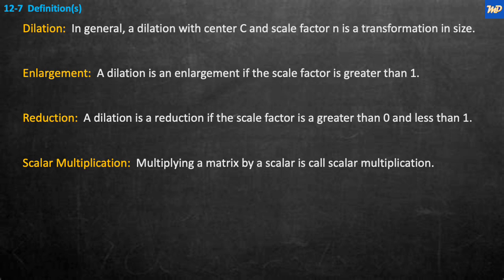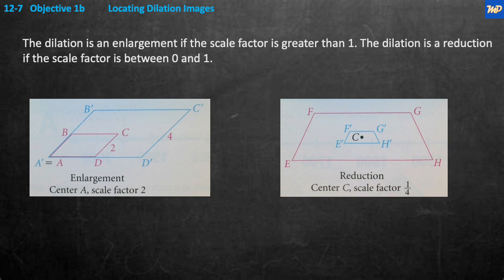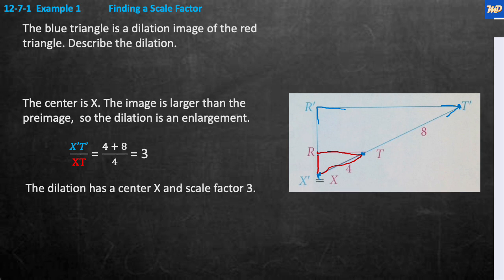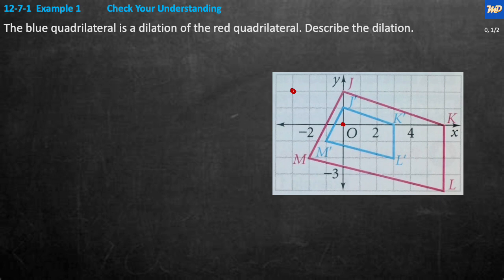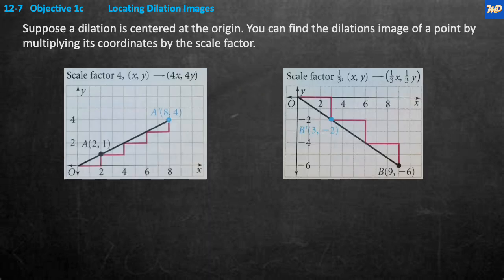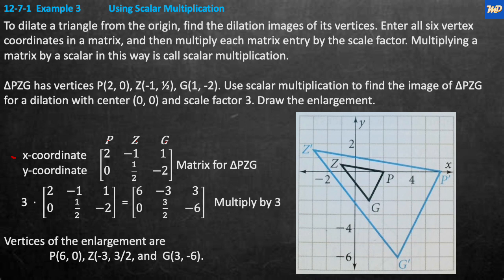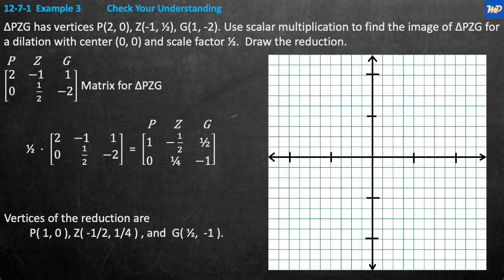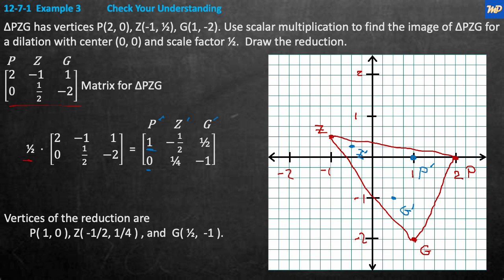Geometry 12 7 Dilations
Chapter 12
Section 7
Titled: “Dilations.”

By the end of this video, you will have reviewed recent lessons on locating dilation images, finding scale factor, using scalar multiplication, and finally you will review a real-World problem.